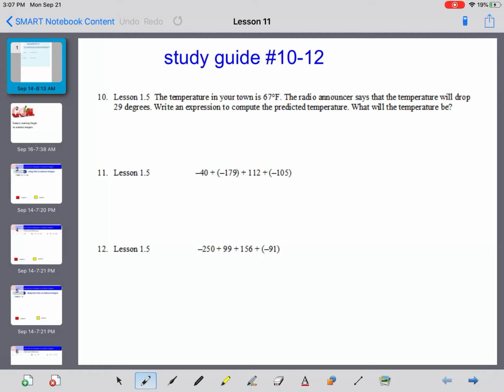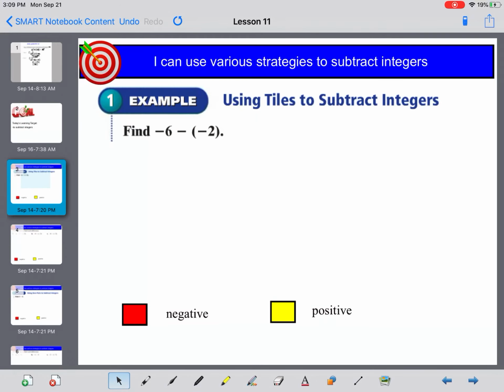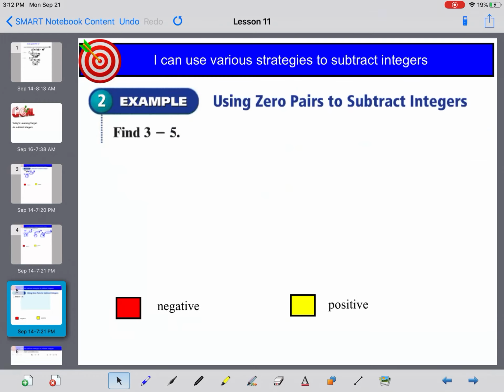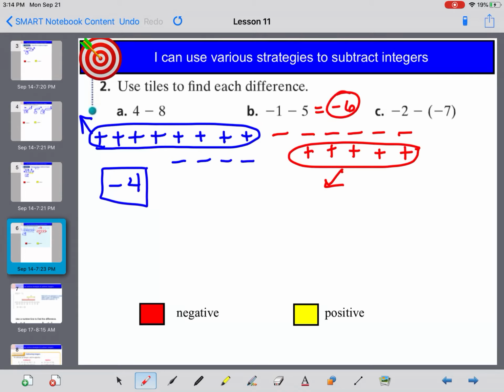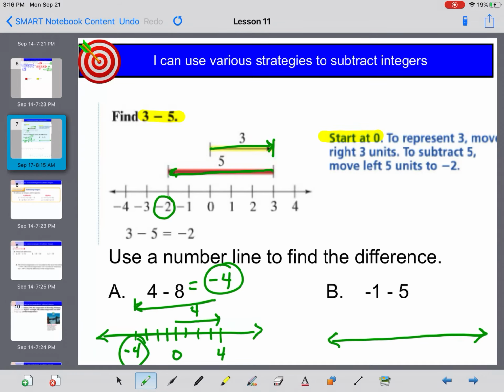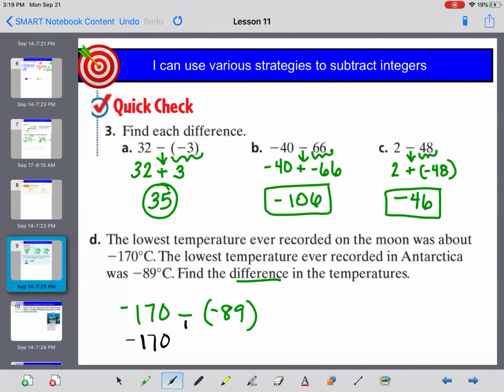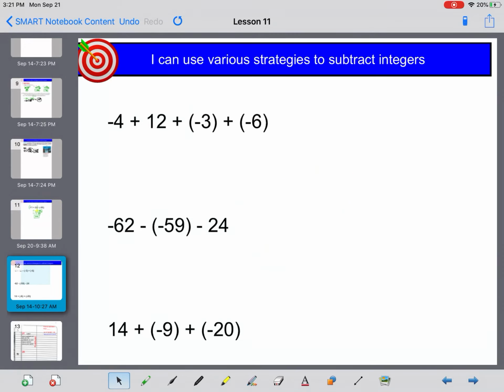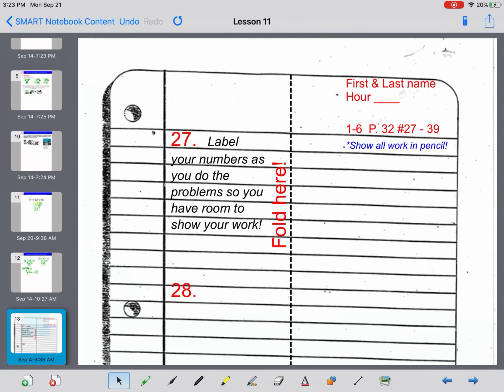1-6 Subtracting Integers